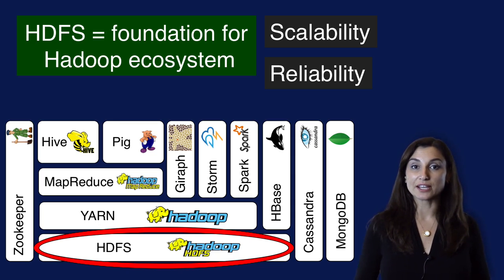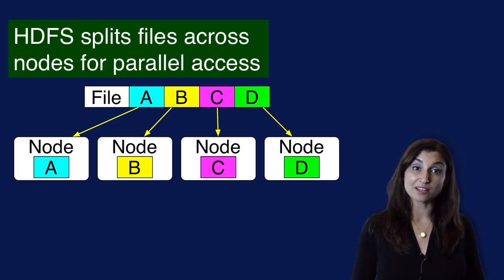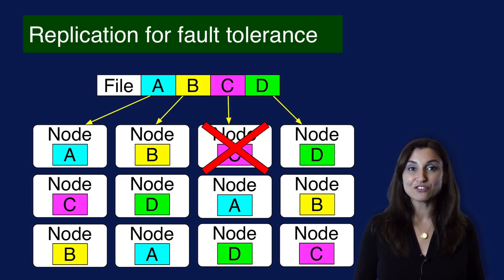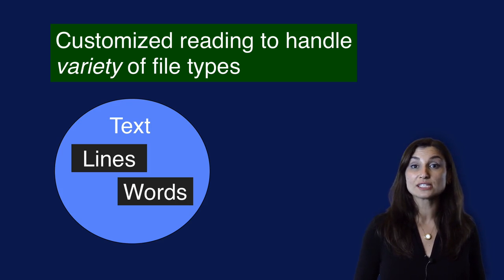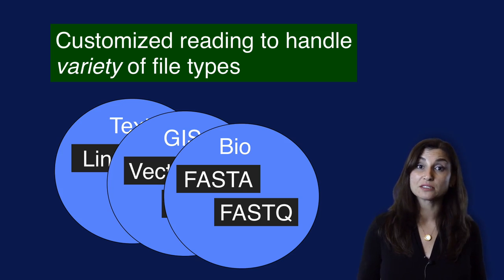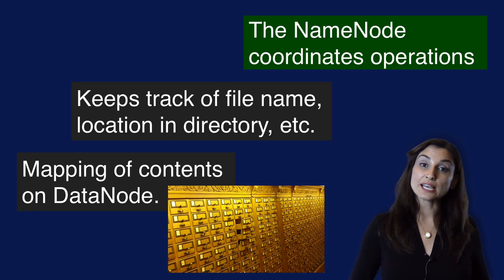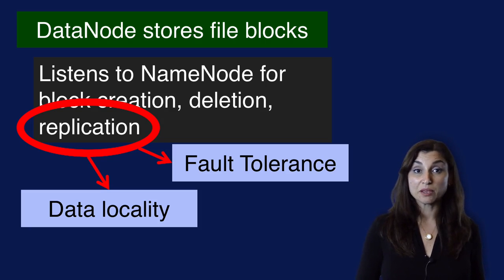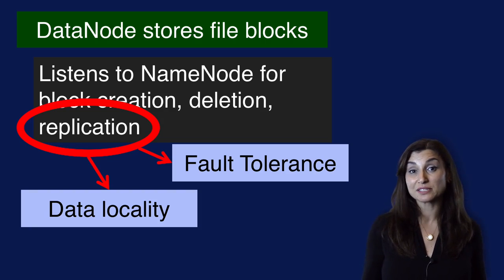The Hadoop Distributed File System: A Storage System for Big Data